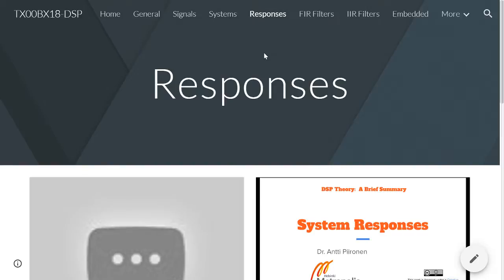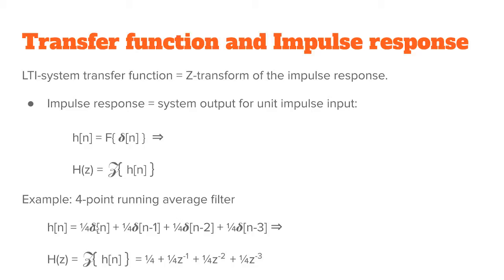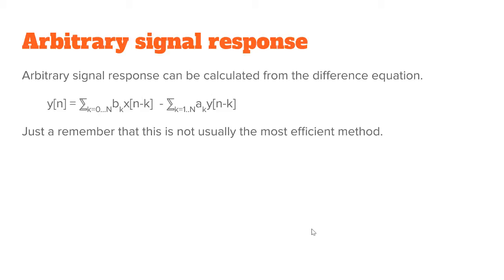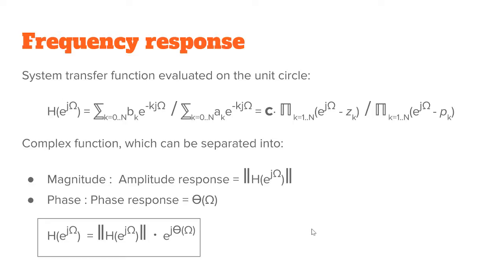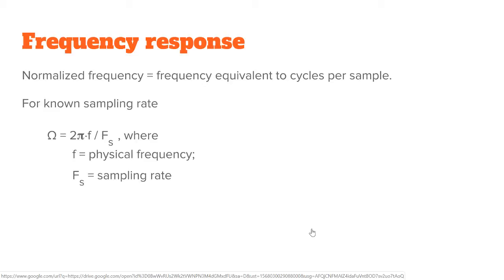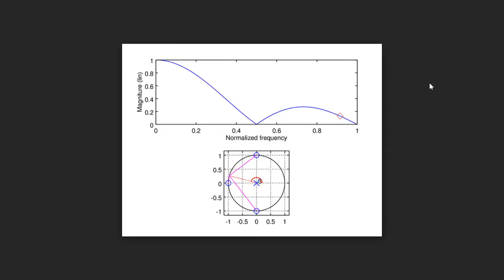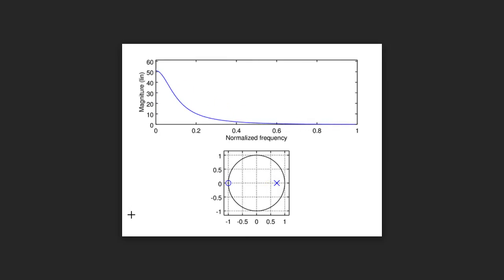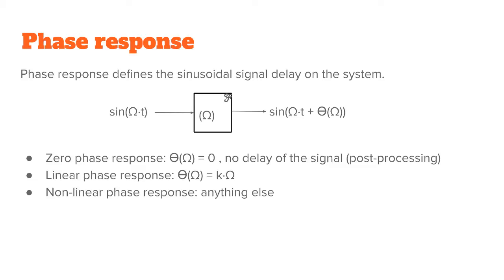EE - DSP Lecture 3A